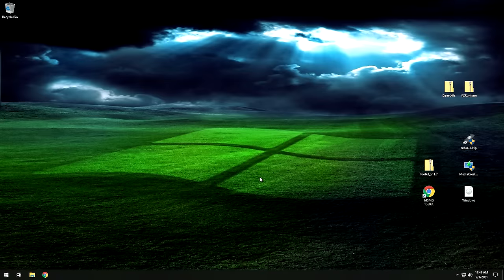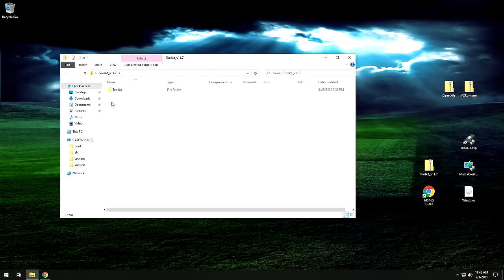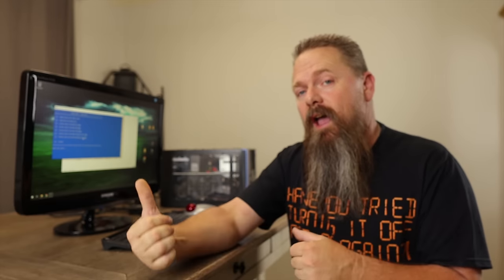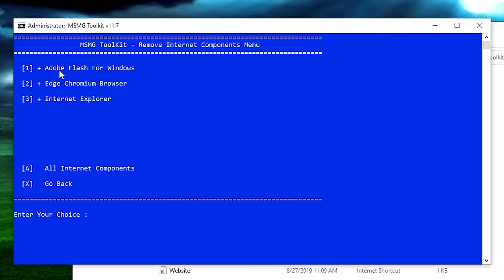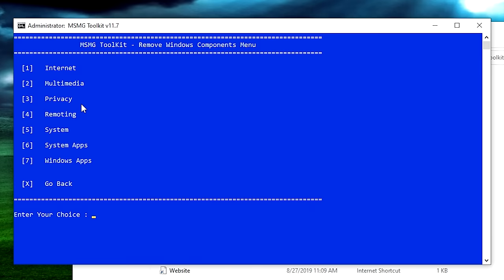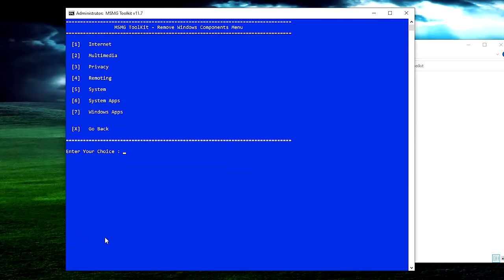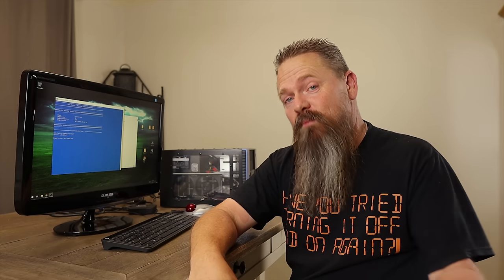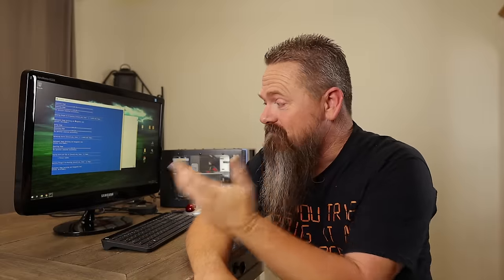Make A Custom Windows 10 ISO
Have you noticed all the bloatware in WIndows 10? Today I'm going to show you how to make a minimal install of Windows 10 so you don't have to remove all the bloatware. This should help gaming performance and make you system run faster then ever.

Alternative link to MSMG Toolkit (only use it official mirror is down).